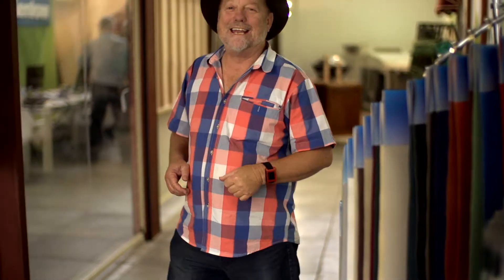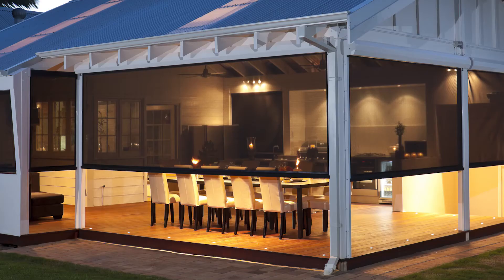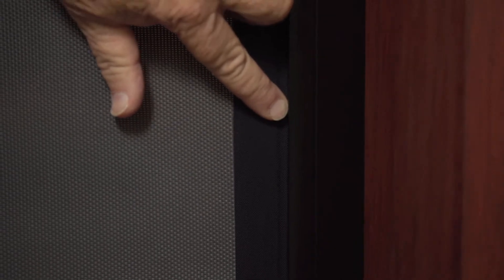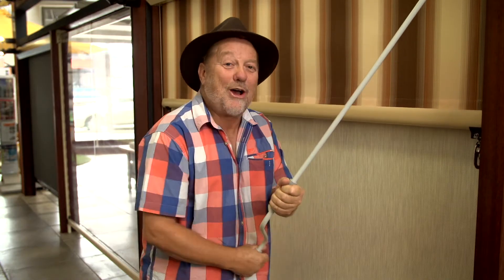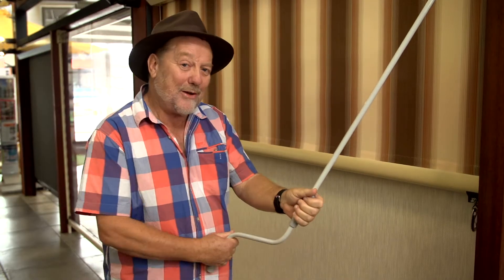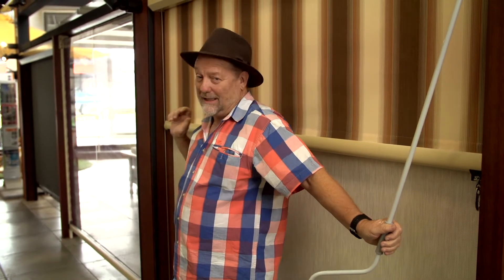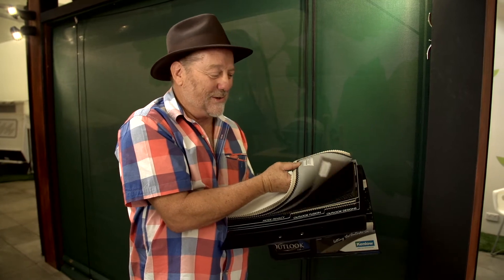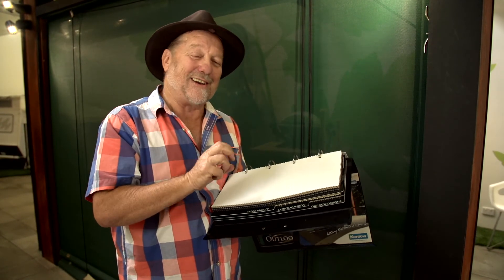Kenlow Patio Blinds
Kenlow has been Perth’s leader in all types of outdoor shade including awnings, patio and window blinds for residential and commercial applications for over 40 years. In this video Neville Passmore demonstrates the features and benefits of Kenlow's range of Patio Blinds.